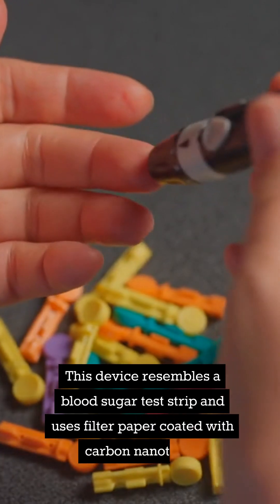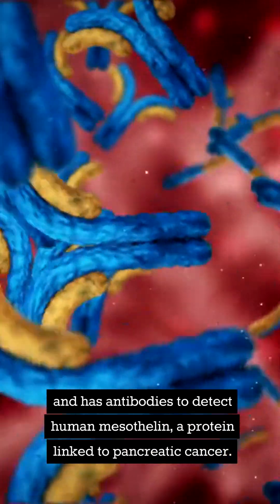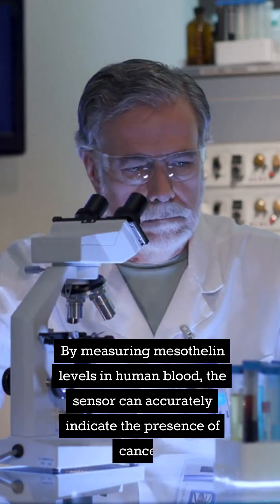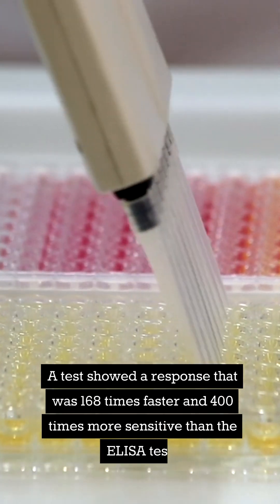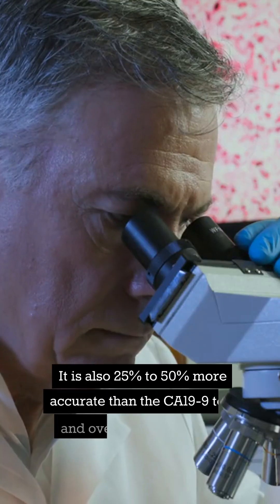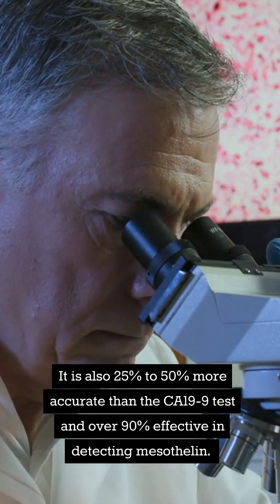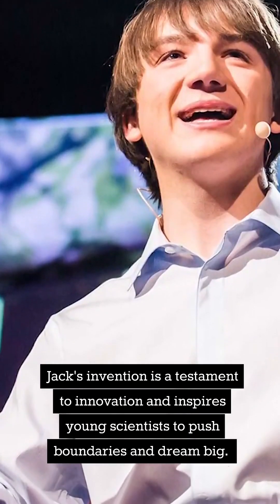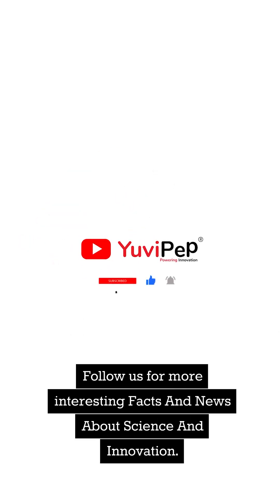Jack's Invention Detects Cancer 168 Times Faster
Jack Andraka’s journey from high school to cancer research shows that groundbreaking innovations can come from anywhere.